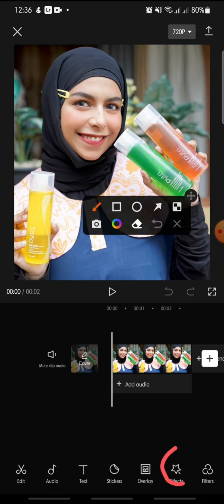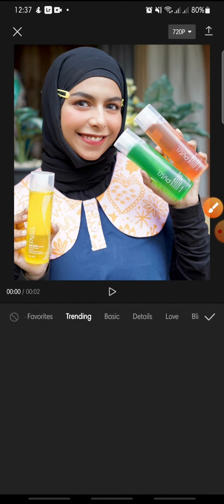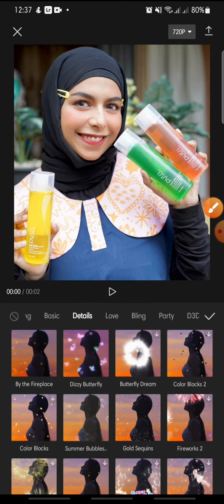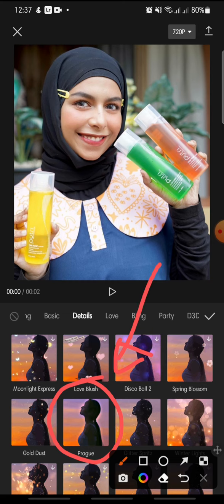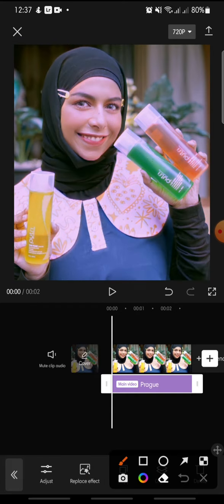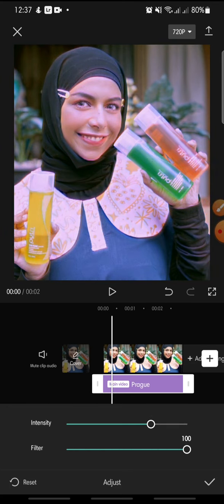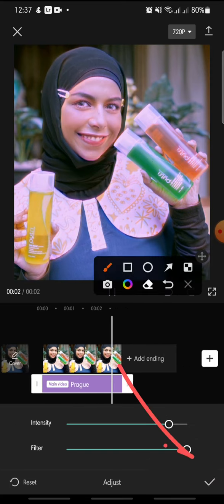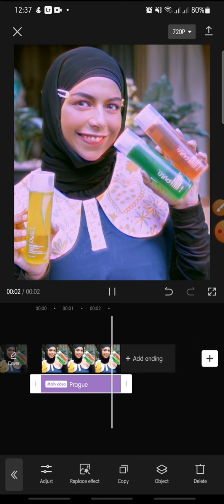Prague Effect On CapCut Apps